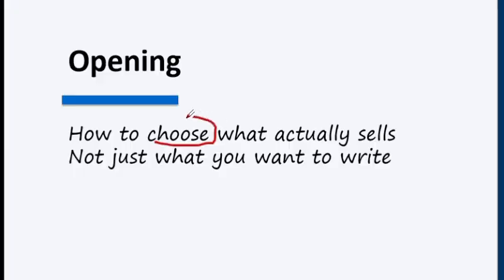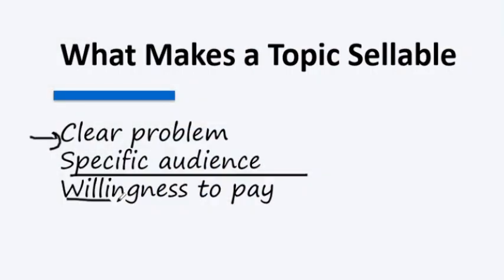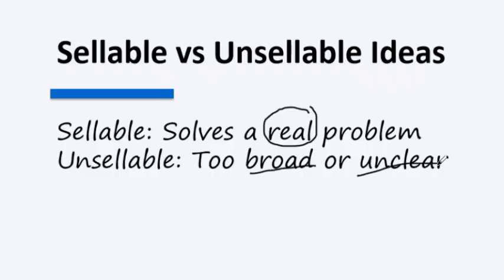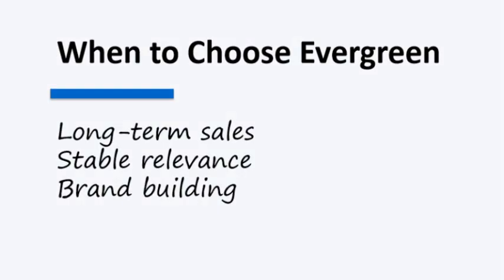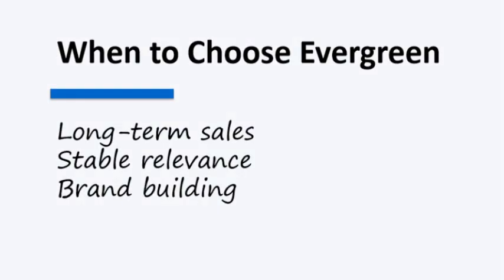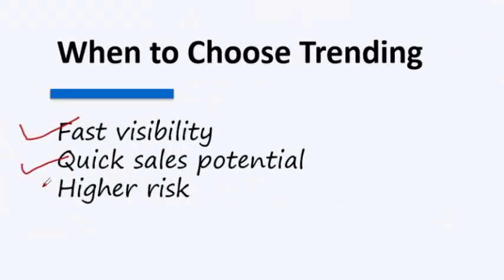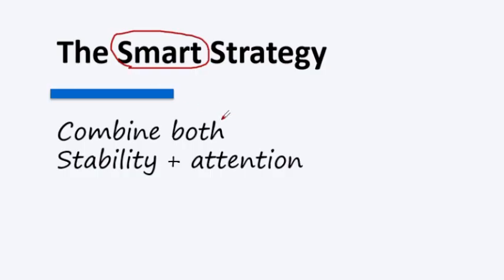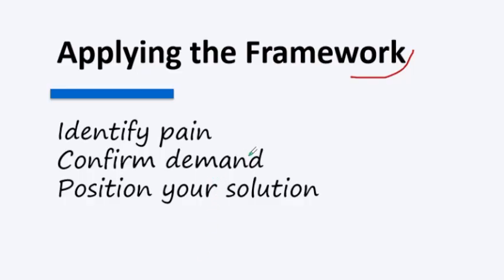Identifying a Profitable Book Direction | Day 1 Session 2